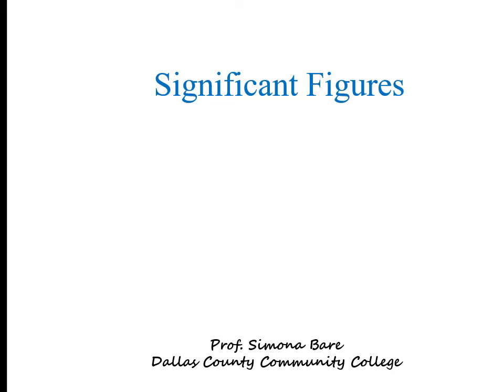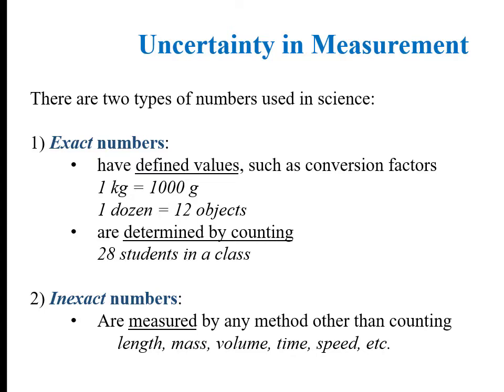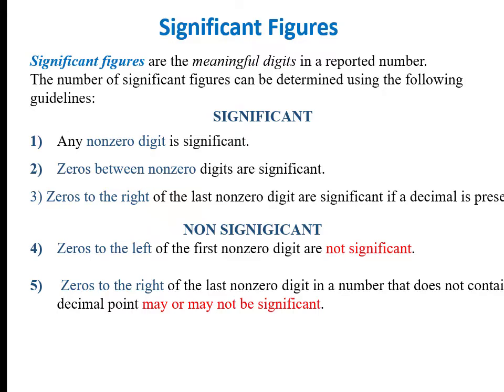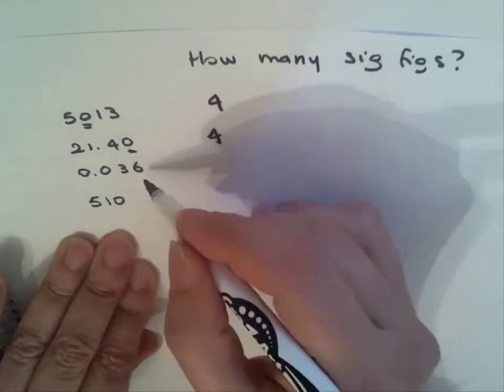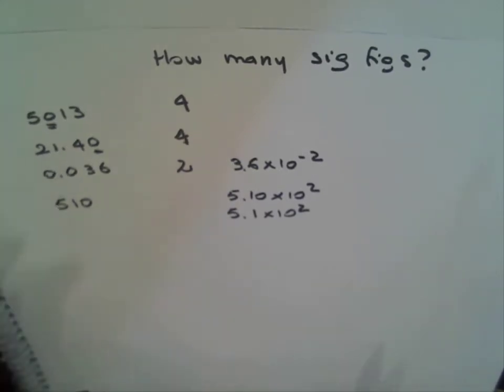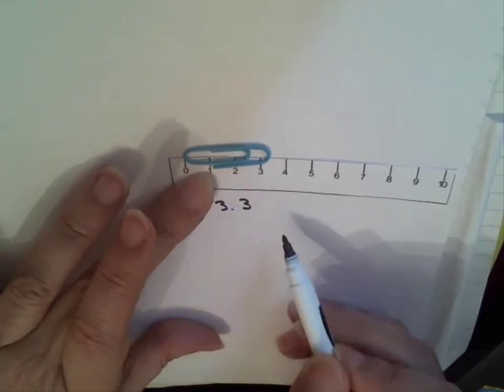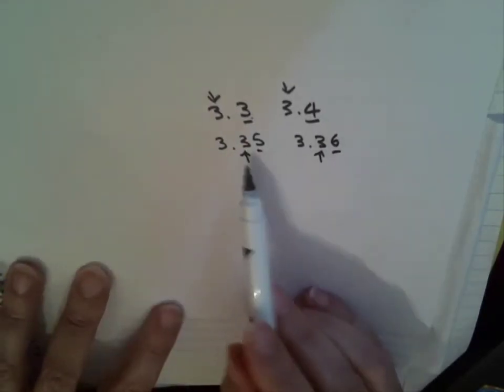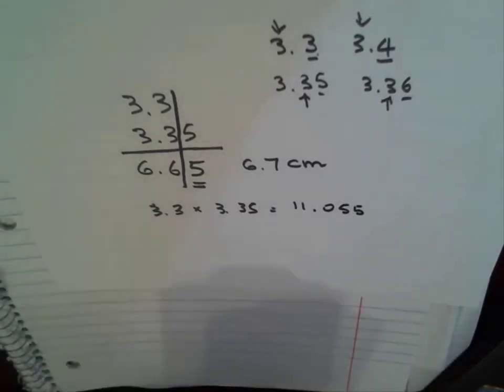Significant Figures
Brief explanation and examples.  Determine how many sig figs are in a number, reporting the correct number of sig figs for a measurement, operations with sig figs.